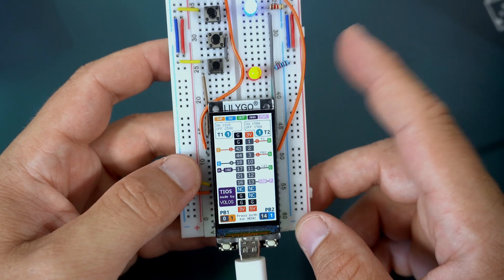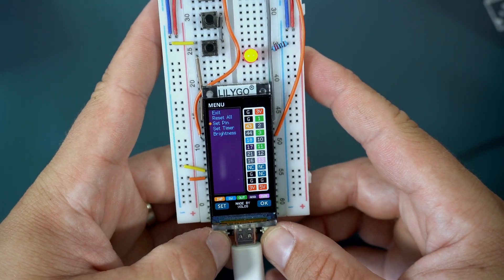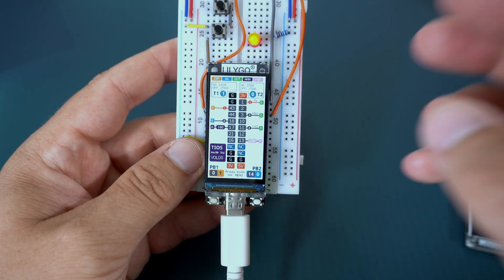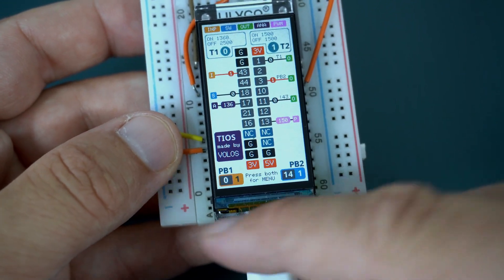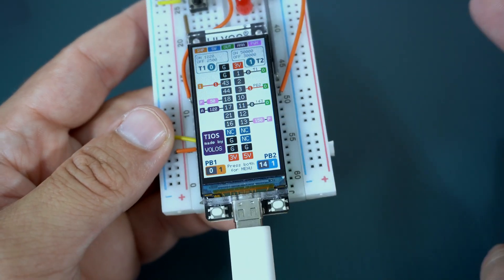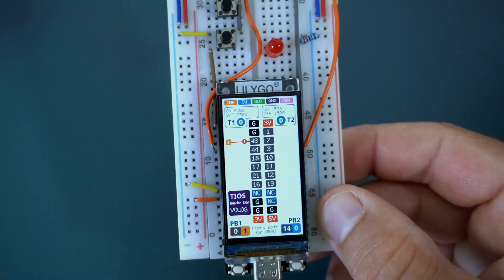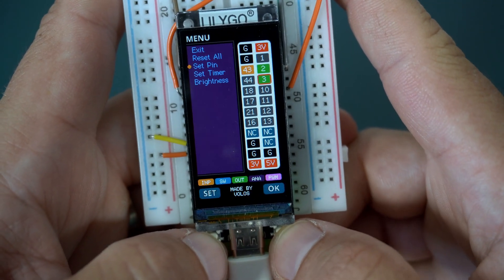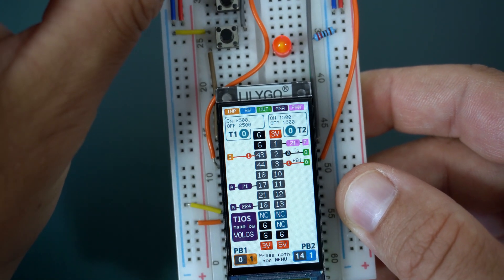TIOS - IO system (control GPIO without writing code)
This is TIOS - T-display S3 INPUT OUTPUT system. Name BIOS was taken :)
Idea is to program GPIO directly on the development board using the menu interface and two push Buttons. I am using the T-display S3 board. This ESP32 is one of my favourites.
Sponsor of this video is PCBWay if you are maker or you love electronics ,pcbway can offer alot to you, on their site you can order your pcb, print your 3d model they offer cnc machining service and more.